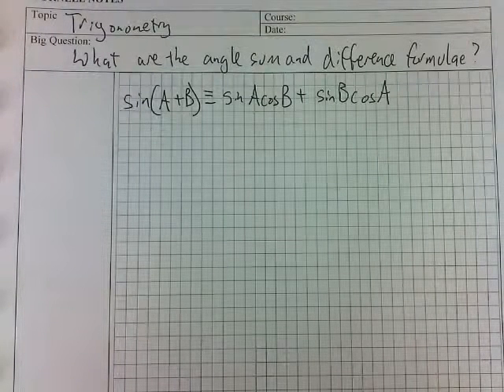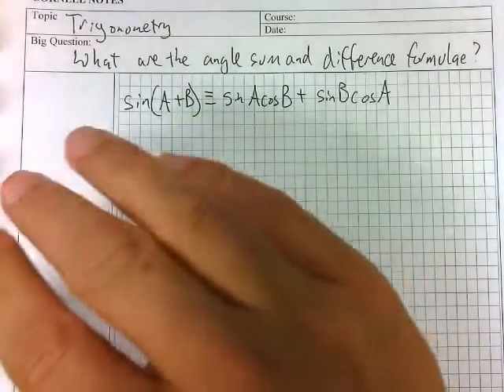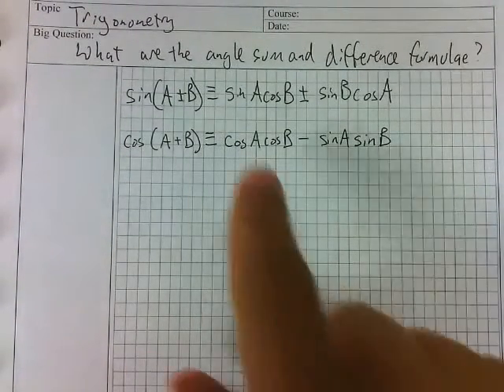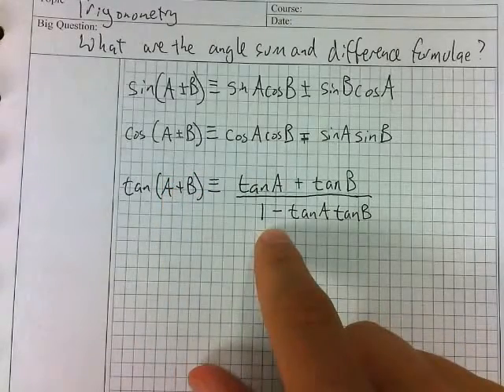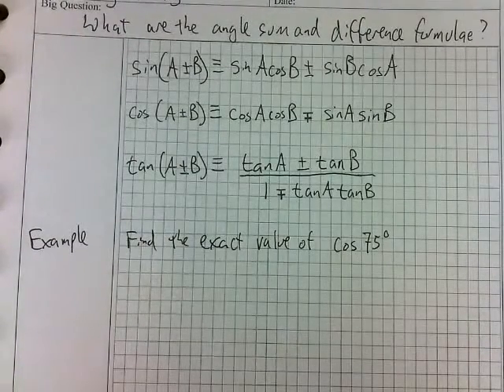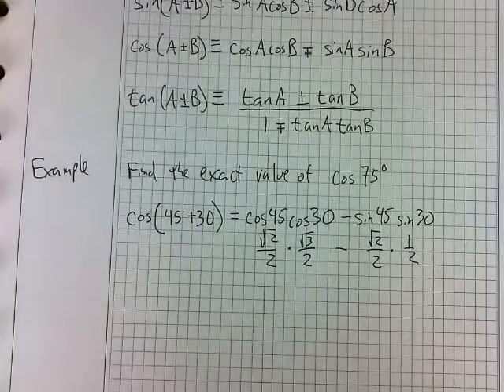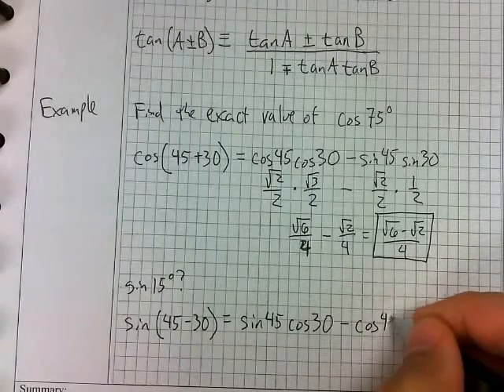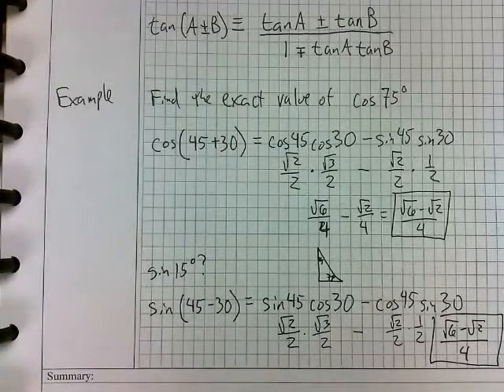Angle Sum and Difference Formulae